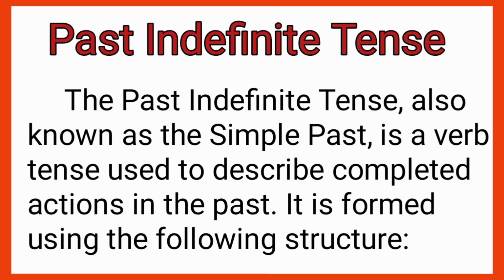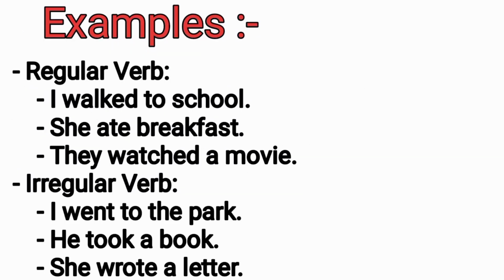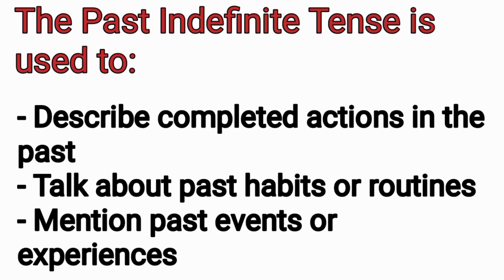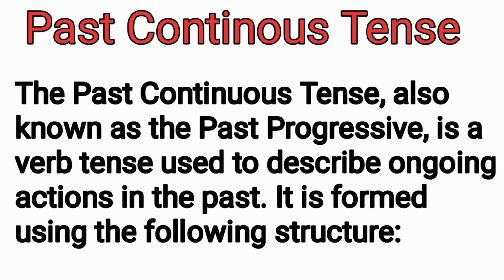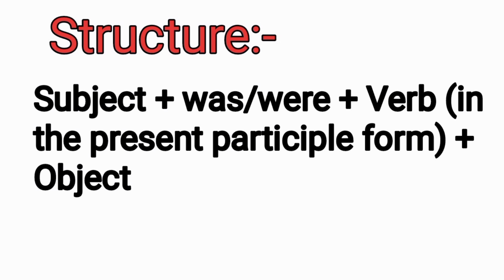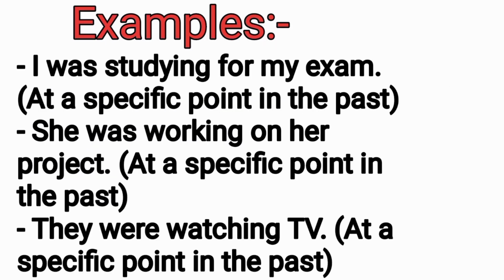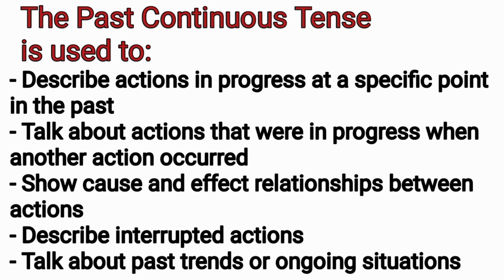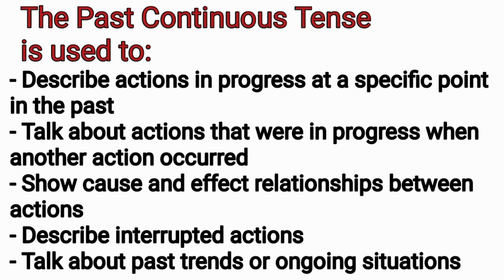Past Indefinite Tense_Past Continues Tense_English Speaking beginners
In this video I am going to share with all of you two tenses one we have Past indefinite tense and second we have Past Continous Tense This video will help you to make better you tenses I hope you like So like and subscribe